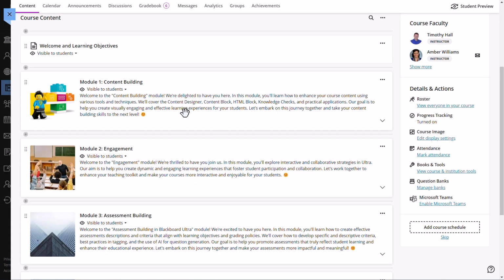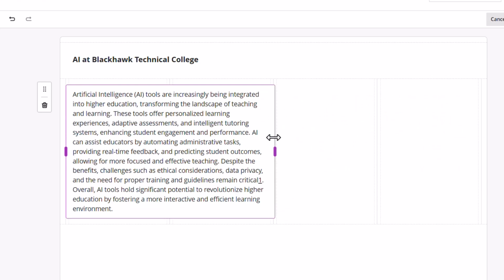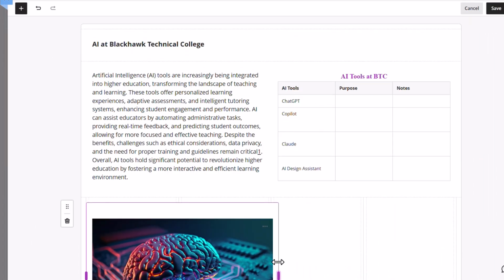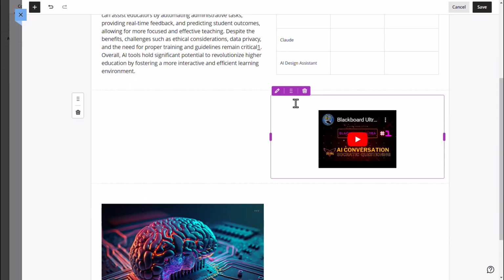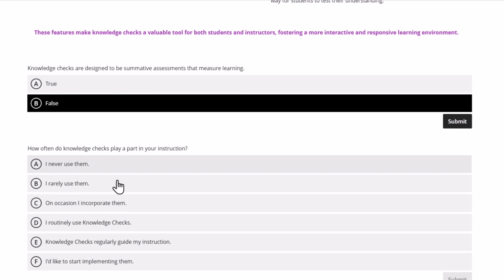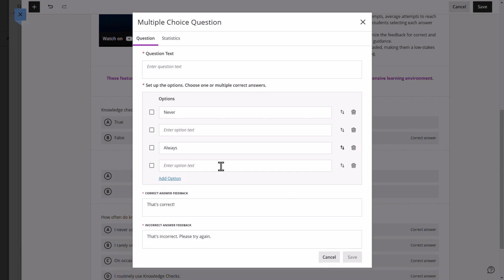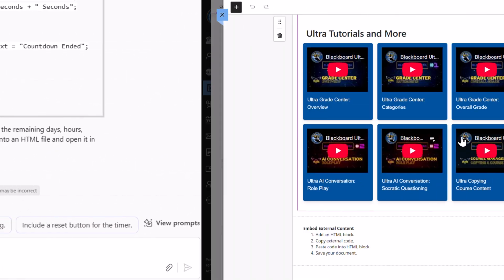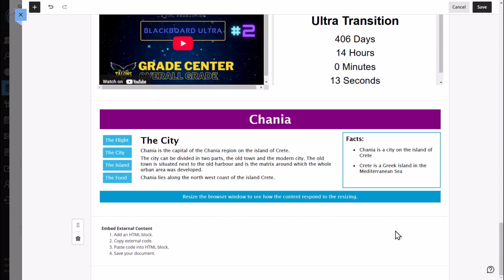Blackboard Ultra: Content Designer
Within Blackboard Ultra Documents use the Content Designer's various blocks to create engaging course content.

Video Contents:
00:00 - Intro
01:14 - Content Block
06:38 - Knowledge Check Block
10:38 - HTML Block